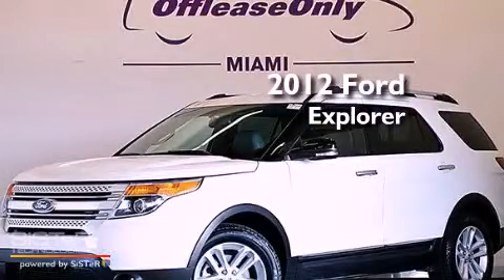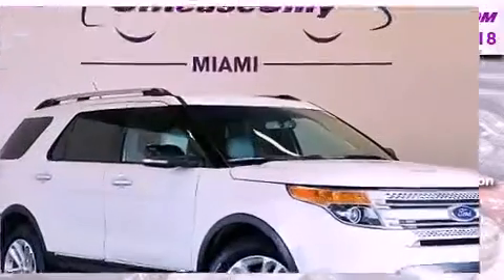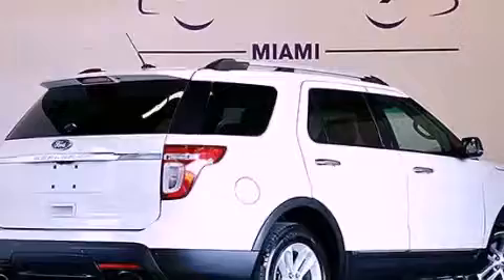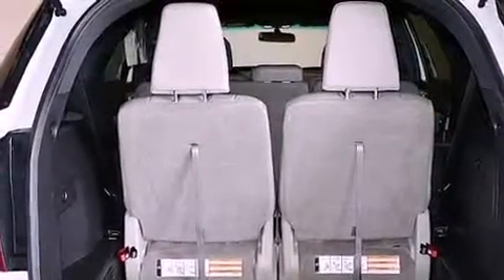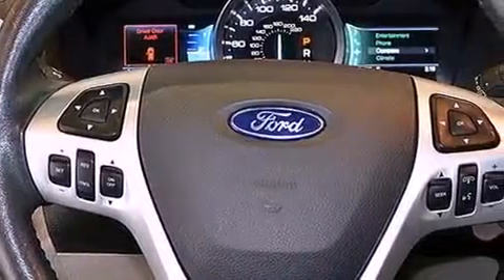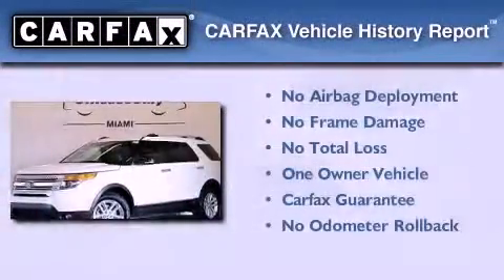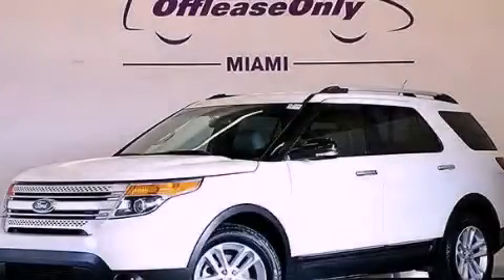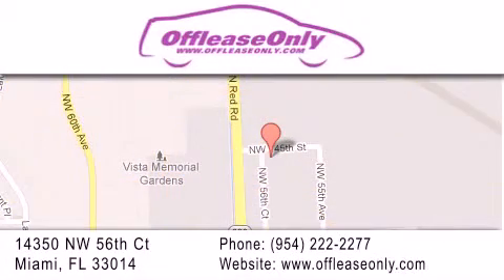2012 Ford Explorer Miami Fl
Year : 2012
 Make : Ford
 Model : Explorer
 Engine : Gas V6 3.5L/213
 Trans . : Automatic
 Exterior : White Platinum Metallic Tri-coat
 Miles : 34,594
 Interior : Charcoal Black
 Stock : 46499

 14350 NW 56th Ct.